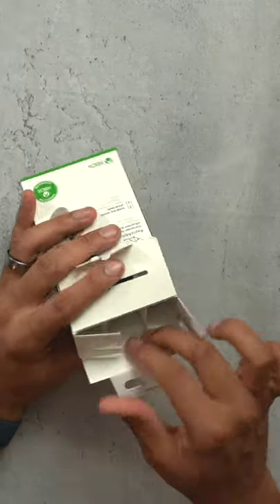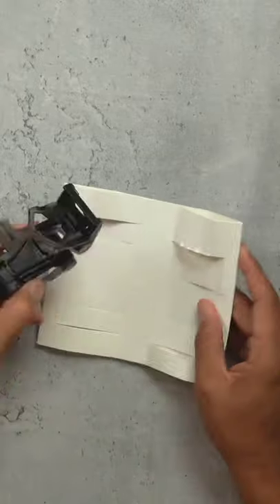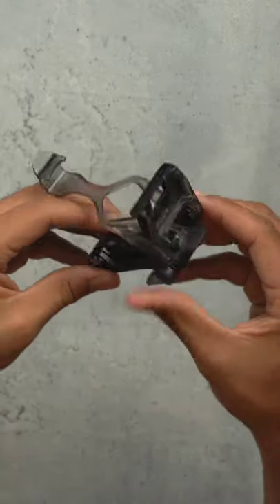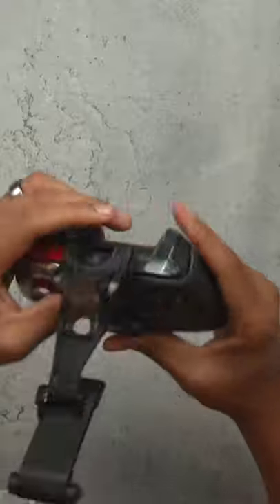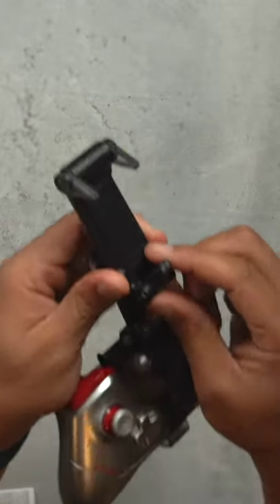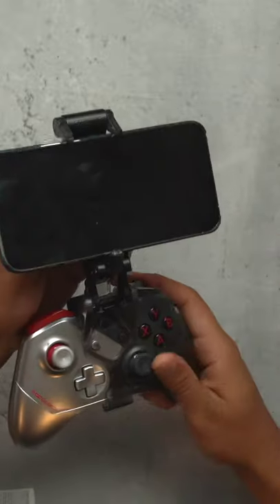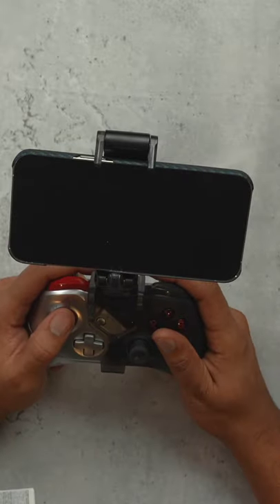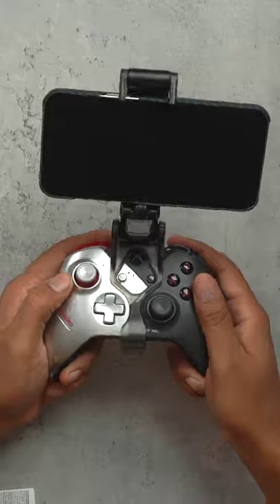Otterbox Mobile Gaming Clip!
The Mobile Gaming Clip from @OtterBox let's you easily mount your phone to your controller for mobile gaming and detaches quickly for tabletop gaming. Plus, it's adjustable so it works with larger phones, and smaller ones too.